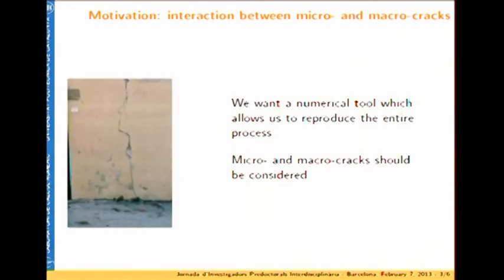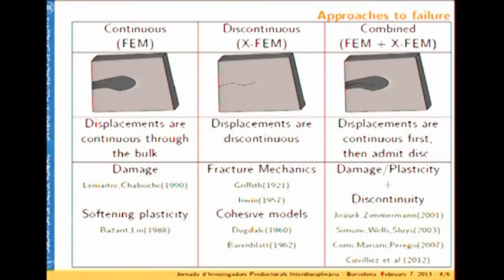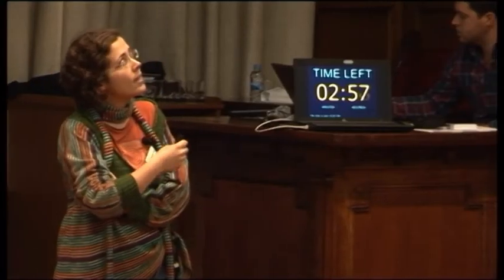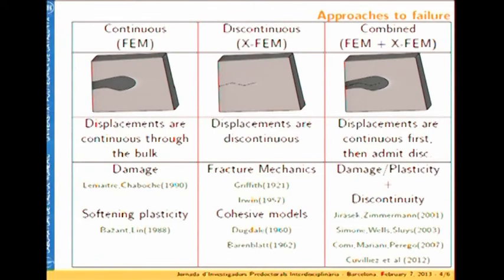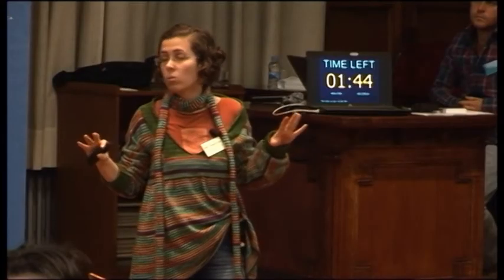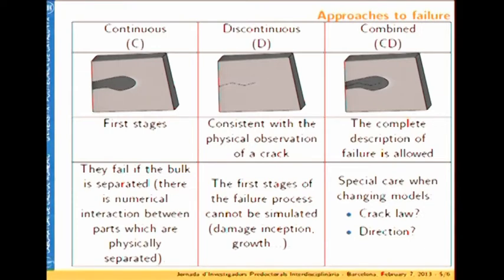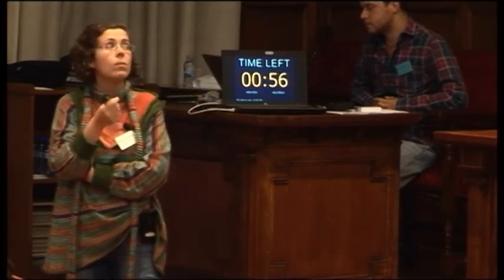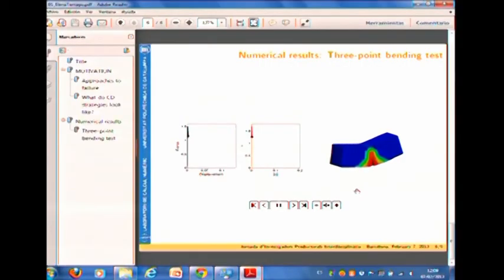Can maths help to predict degradation of materials?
by Elena Tamayo-Mas

7 de febrer de 2013